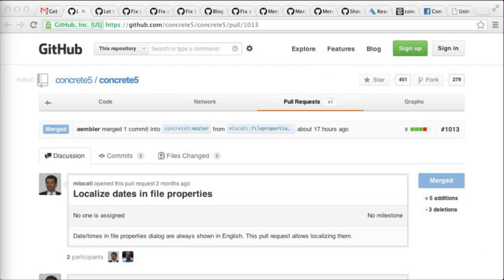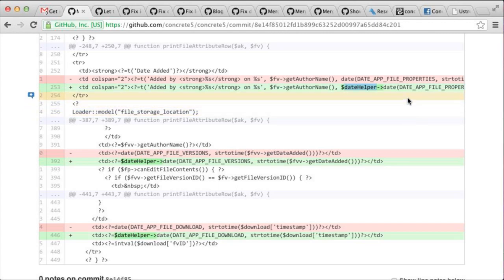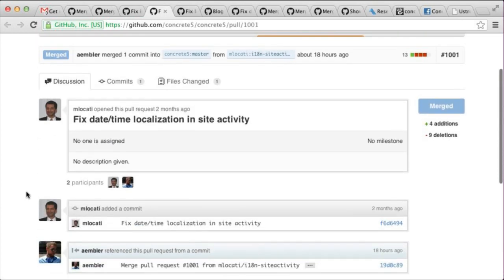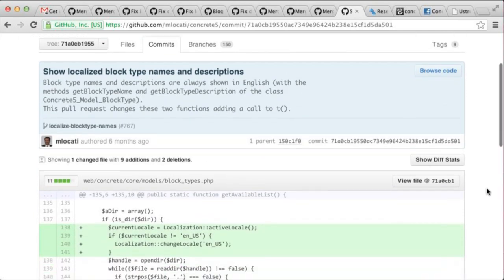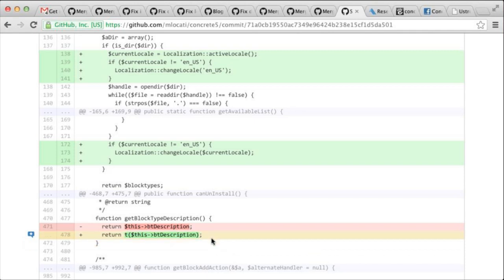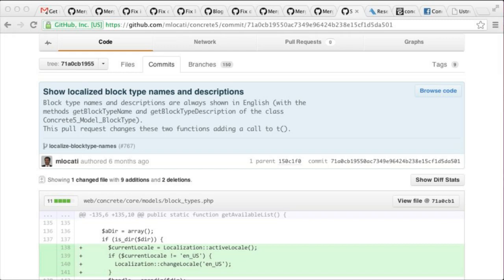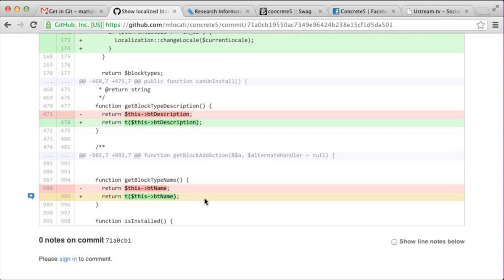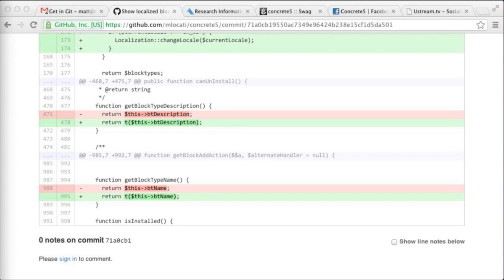concrete5 - What Did We Get in Git & How Would We Do That? 5/17/2013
Franz and Andy check out recently accepted pull requests and talk about the challenges involved with translating dynamic content for international users. Recorded live on USTREAM